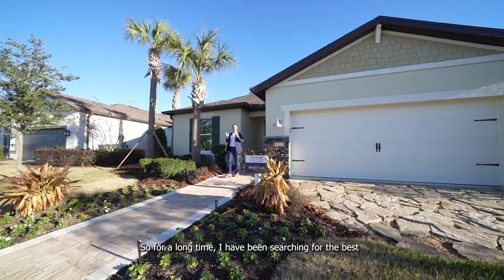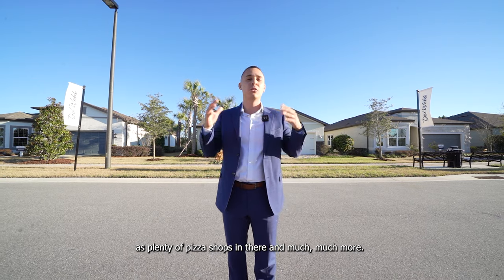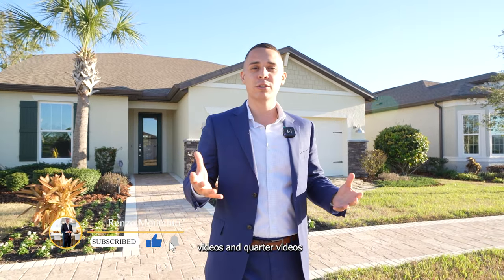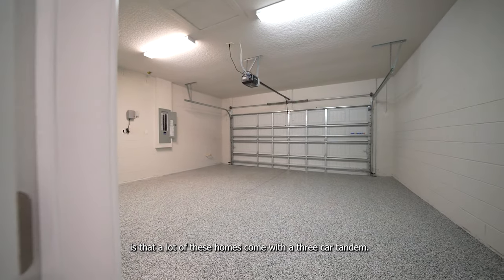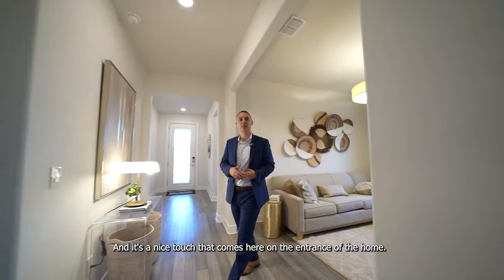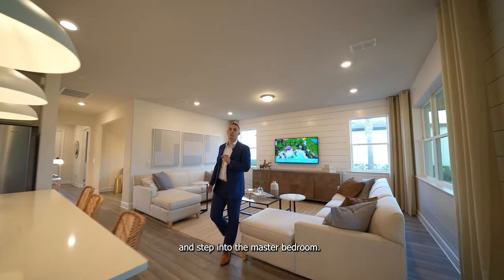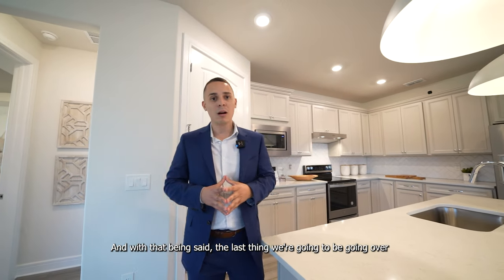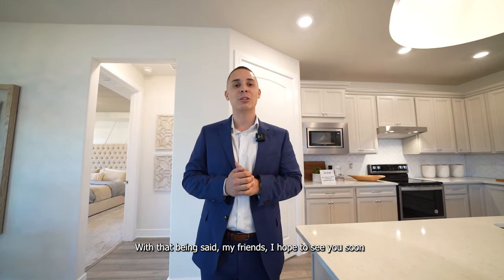The Best 55+ Community In Ocala, Florida | Mystique Model | Future Of Florida | Renzo Montaiuti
Today I want to show a very special community here in Ocala, Florida. This a 55+ gated community with a lot of amenities such as a resort pool, spa, tennis court, clubhouse, and much more! What's best is that all of the houses in this community have the option to be personalized so you can get the home of your dreams!

Details of the property:
✅ 2 Bed
✅ 1 Flex Room ( 3rd bedroom option )
✅ 2 Baths
✅ 1,889 sqft
✅ $335,000

If you are interested in this property or are looking for something similar in another city.

📄 LEGAL NOTICE.